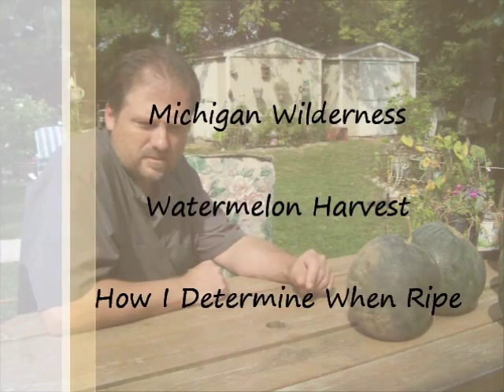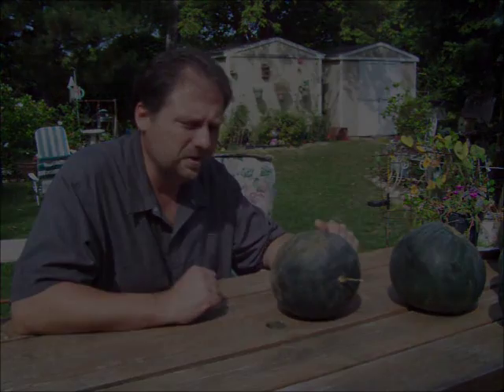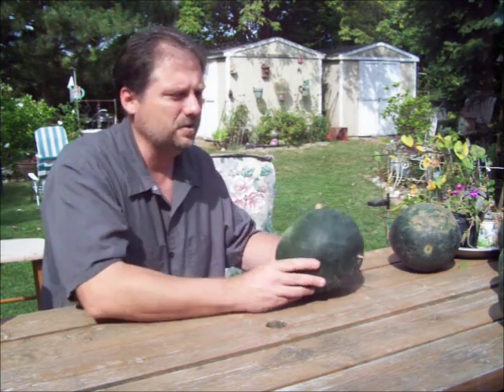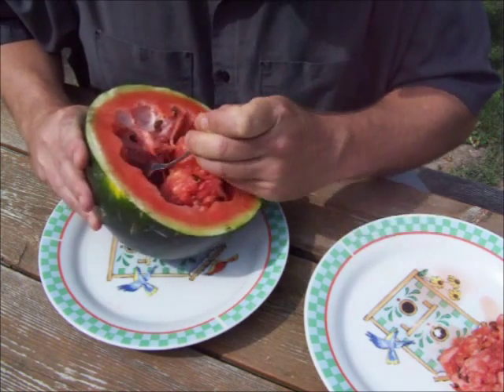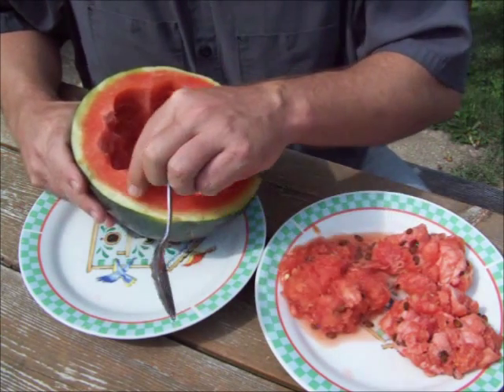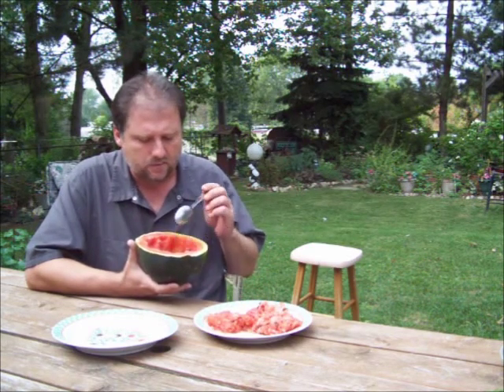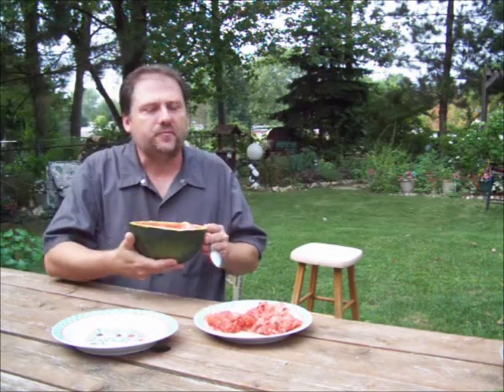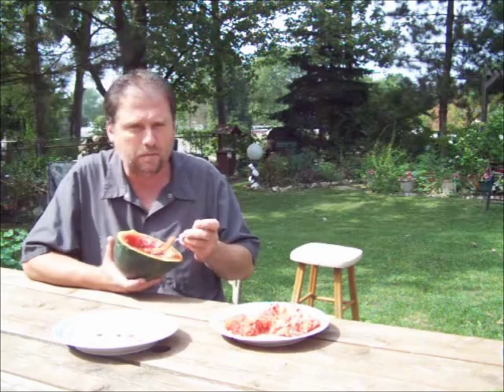Watermelon Harvest - How I Determine When Ripe